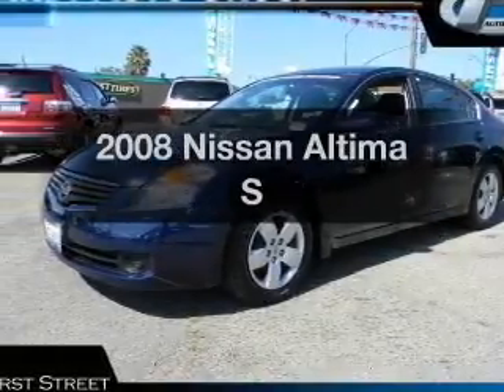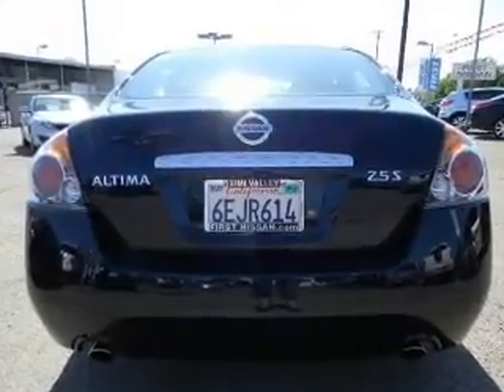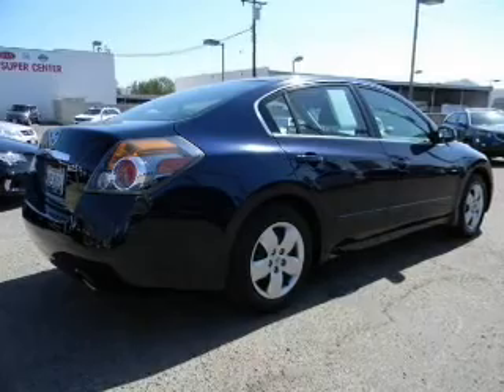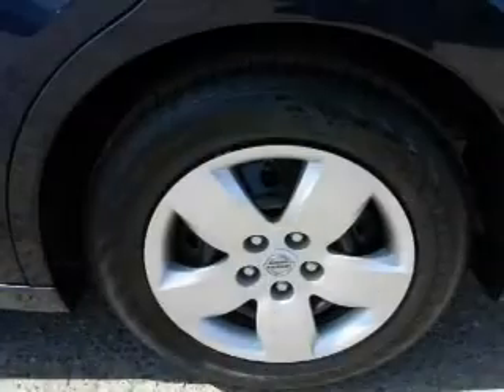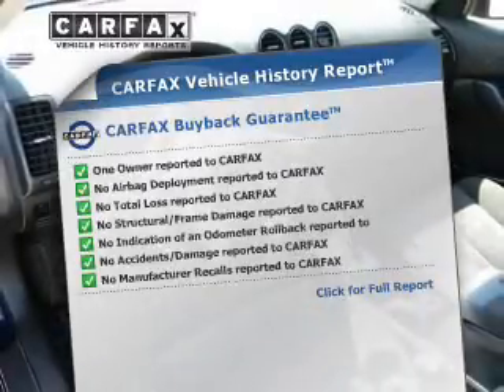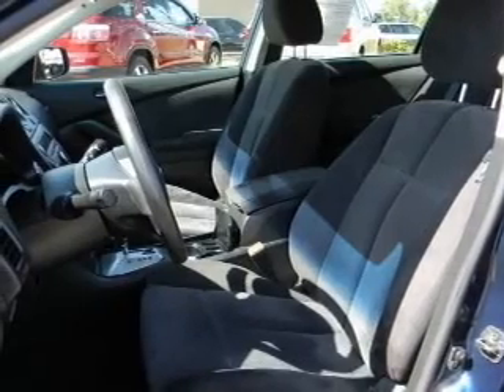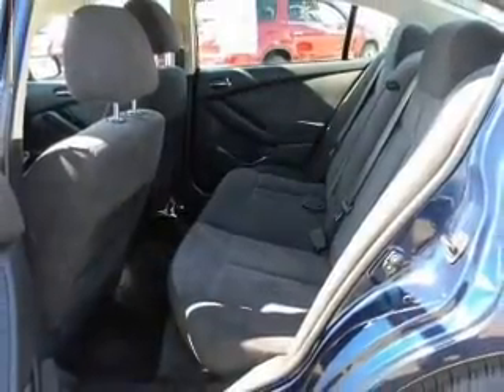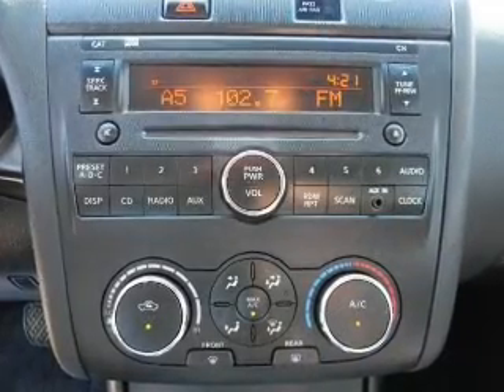2008 Nissan Altima - Simi Valley CA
Phone:
Year: 2008
Make: Nissan
Model: Altima
Trim: S
Engine: 2.5 liter inline 4 cylinder 16 valve
Transmission: Constant Velocity
Color: Majestic Blue
Mileage: 48415
Address:
2081 First St.